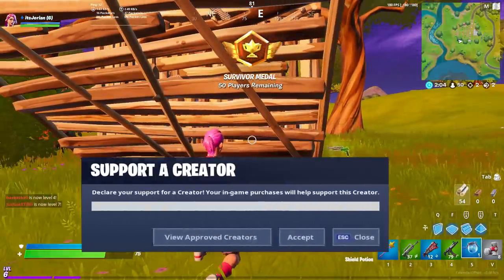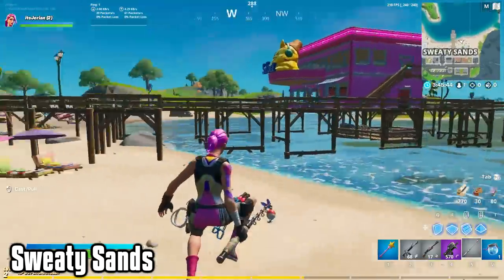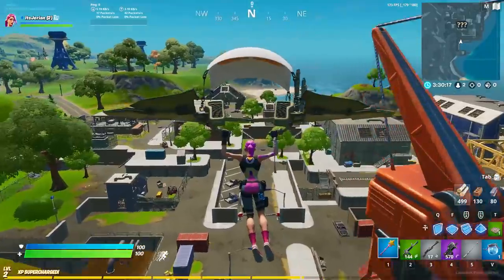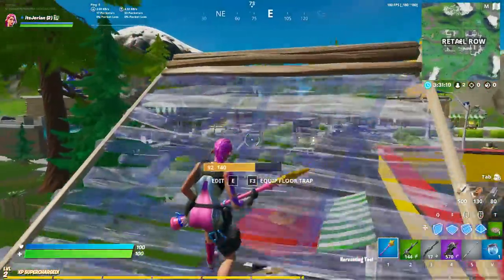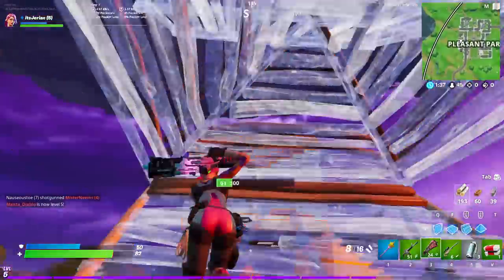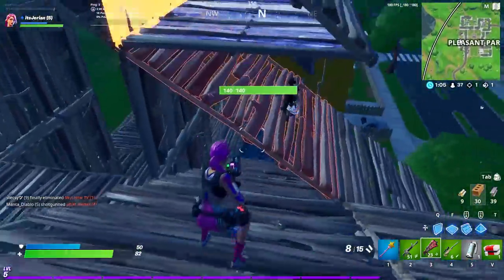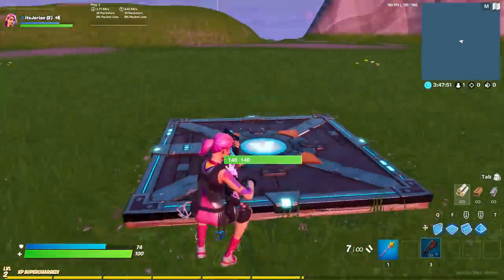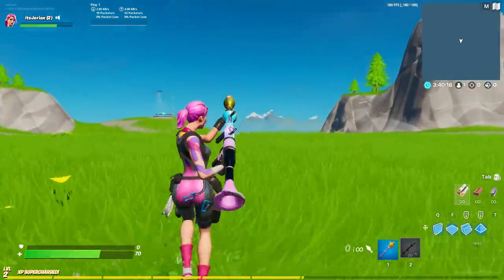How To Win In Fortnite Chapter 2! - Battle Royale Tips & Tricks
In this video, I give some tips and tricks to win in Fortnite Chapter 2 Season 1 (Season 11). A lot has changed since the last season. Fortnite is basically a new game because of the new map, new UI, new weapons, new skins and everything else. With all of these changes and with skill based matchmaking still in the game, it is harder than ever to get a win. Luckily for you guys, I compiled all the best tips and tricks from Fortnite Chapter 2 into one ultimate guide video. First, I cover all the new locations and points of interest on the map. These include: Sweaty Sands, Craggy Cliffs, Slurpy Swamp, Frenzy Farm, Steamy Stacks, Dirty Docks, Lazy Lake, Misty Meadows, Weeping Woods, Holly Hedges, Retail Row, Pleasant Park, and Salty Springs. I also cover some unnamed locations on the map like Lockie's Lighthouse, Hydro 16, and Homely Hills. I give my recommendation for some good new drop spots in the season and how to play out the early game. Next I give tips for rotations and cover all the new mobility items like motorboats. On top of that, I talk abotu new mechanics such as swimming, fishing, hiding, upgrade stations, yeeting people once they're knocked, and how to take no fall damage. Lastly, I cover the new weapon meta, all the changes, everything thats been vaulted and unvaulted, as well as what the best guns in Chapter 2 are. Overall, there is a ton of information in this video, so if you're looking to win in Fortnite Chapter 2, this video will help. On top of that, by practicing and utilizing my pro tips, you will improve at the game, get more kills, and your first Victory Royale of Fortnite Chapter 2 (Season 11)!

Song: Inspiring Wavy Piano Trap Beat | Smooth & Bouncing Hip Hop Instrumental | OZSOUND – Milestone

My Peripherals:
Mouse: FinalMouse Ninja Air58 (Cherry Blossom Red)
Mousepad: Zowie Divina G-SR-SE (Red)
Keyboard: Ducky One 2 Mini Pure White (Cherry MX Brown Switches)
Headset: HyperX Cloud Alphas
Monitor: Dell Alienware AW2518H 25” 240Hz + ViewSonic XG2402 24" 144Hz

My Computer (PC) Specs:
CPU: Intel Core i7-8700
GPU: GeForce GTX 1070Ti
RAM: 16 GB Gskill NT Series
Motherboard: MSI B360I Gaming Pro AC Mini-ITX
Cooler: Cooler Master 212 Hyper Evo
Power Supply: EVGA 80 Plus Bronze 500W
1 x Western Digital 1 TB Hard Drive